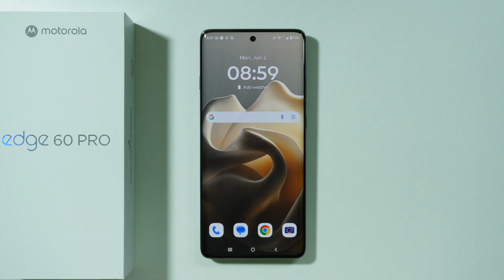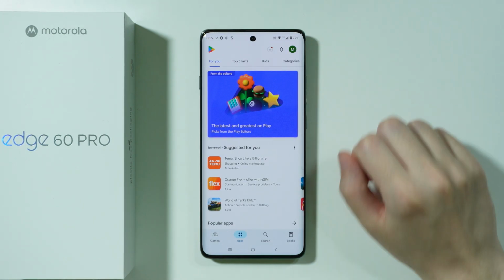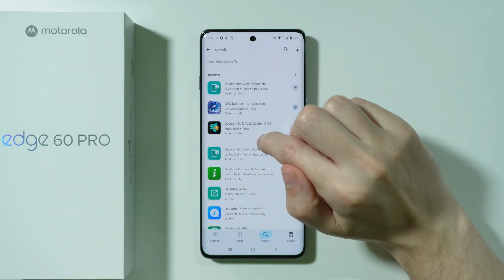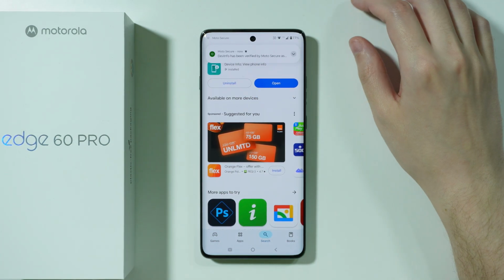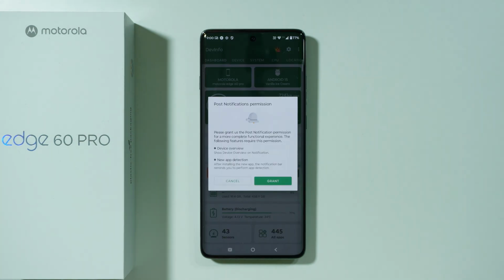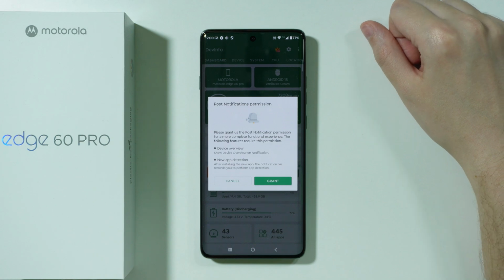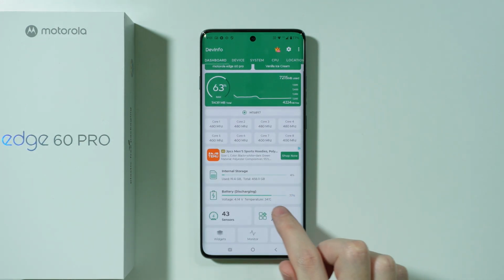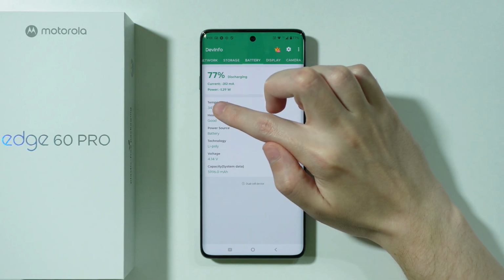Motorola Edge 60 Pro: How to Check Battery Temperature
Take control of your device's health by mastering battery temperature checks on your Motorola Edge 60 Pro. From basic temperature viewing to understanding when your phone needs to cool down, this guide covers all essential battery monitoring techniques. Keep your smartphone performing its best by staying informed about its thermal condition.